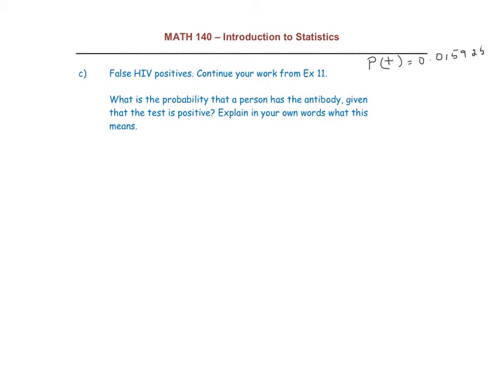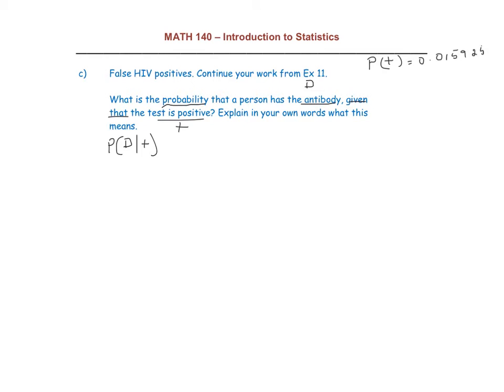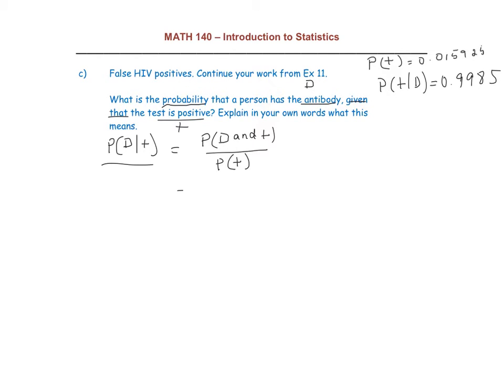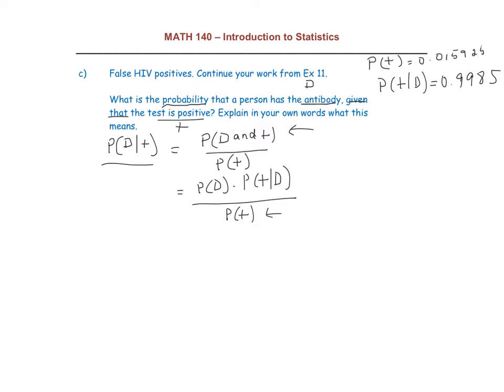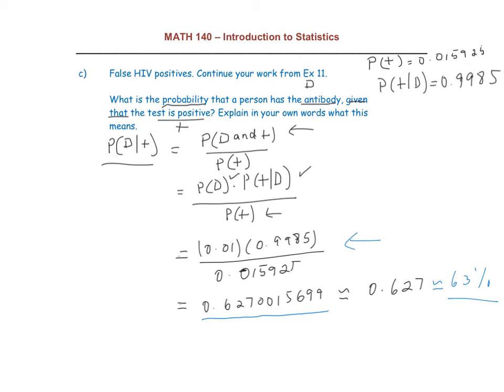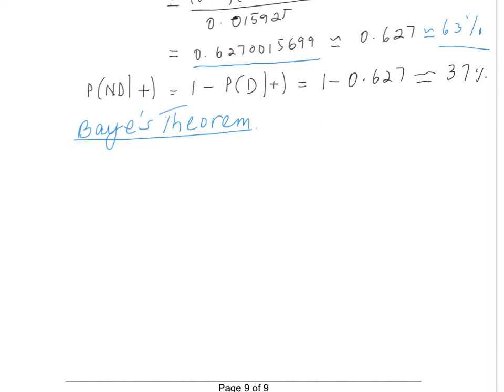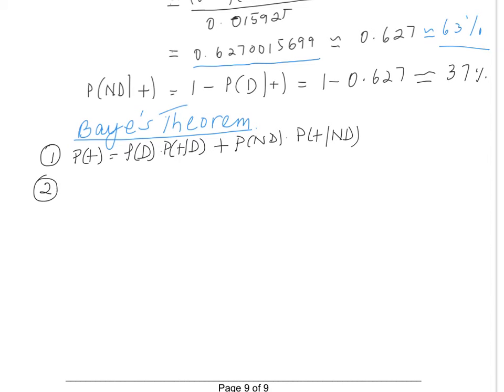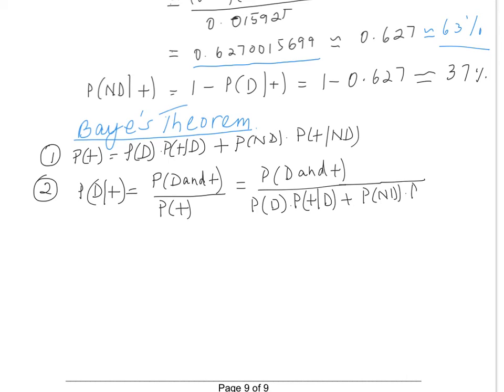Bayes Theorem Problem- Part 2